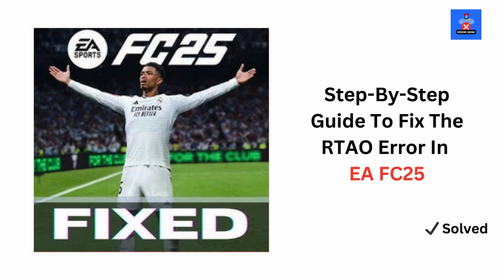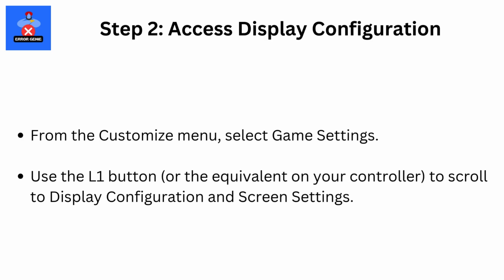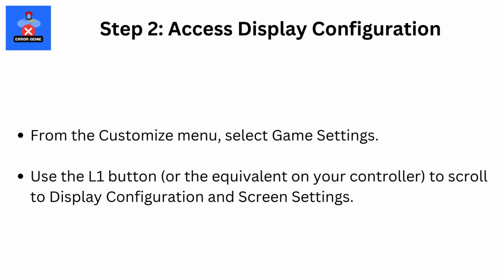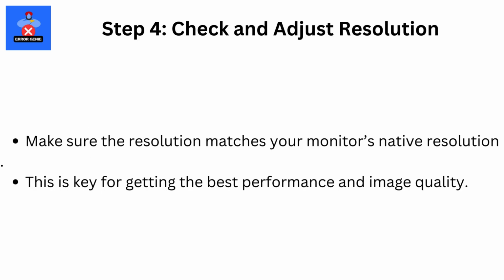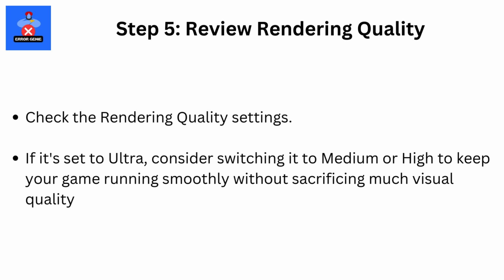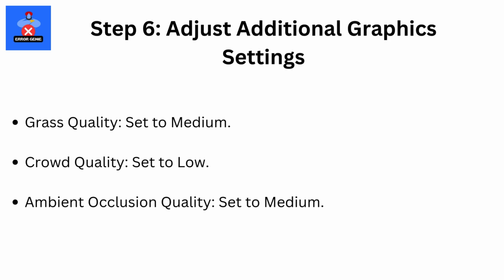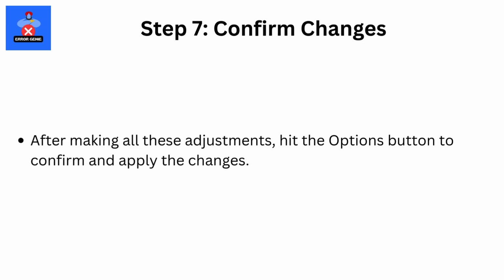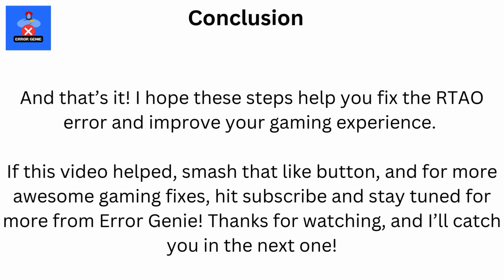EA FC 25 Trying To Enable RTAO Without Ray Tracing Enabled No Raytracing Hardware Detected Fix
EA FC 25 Trying To Enable RTAO Without Ray Tracing Enabled No Raytracing Hardware Detected Fix. Hey gamers, welcome back to Error Genie! Is that frustrating "Trying to fix EA FC 25 Trying To Enable RTAO Without Ray Tracing Enabled No Raytracing Hardware Detected getting in the way of your gameplay? Don’t worry, I’ve got you covered! In this video, I’ll guide you through simple steps to fix the issue and get your ray tracing up and running smoothly. Let’s jump into it and improve your gaming experience.

Step-by-Step Guide to Fix the RTAO Error in EA FC25

Step 1: Open Game Settings
Launch EA FC25.
Head over to the Customize option located in the top left corner of the main menu.

Step 2: Access Display Configuration
From the Customize menu, select Game Settings.
Use the L1 button (or the equivalent on your controller) to scroll to Display Configuration and Screen Settings.

Step 3: Adjust Ray Tracing Settings
Find the option labeled Ray Tracing.
Change the setting from Automatic to either Enable or Disable, depending on what your hardware can handle.

Step 4: Check and Adjust Resolution
Make sure the resolution matches your monitor’s native resolution.
This is key for getting the best performance and image quality.

Step 5: Review Rendering Quality
Check the Rendering Quality settings.
If it's set to Ultra, consider switching it to Medium or High to keep your game running smoothly without sacrificing much visual quality.

Step 6: Adjust Additional Graphics Settings
Here are a few other settings to tweak for better performance:
Grass Quality: Set to Medium
Crowd Quality: Set to Low
Ambient Occlusion Quality: Set to Medium

Step 7: Confirm Changes
After making all these adjustments, hit the Options button to confirm and apply the changes.

Exit the settings menu and restart EA FC25 to make sure the changes take effect.

And that’s it! I hope these steps help you fix the RTAO error and improve your gaming experience.